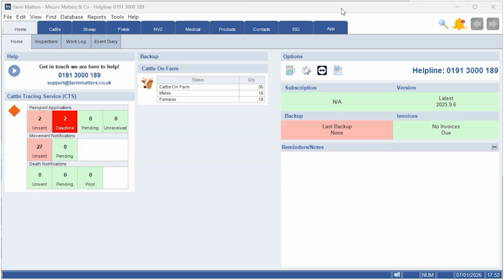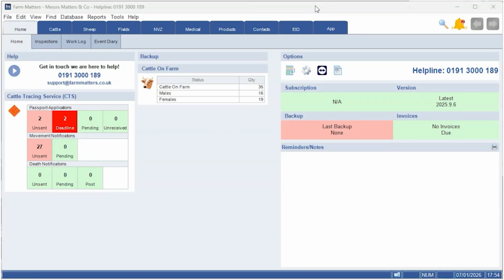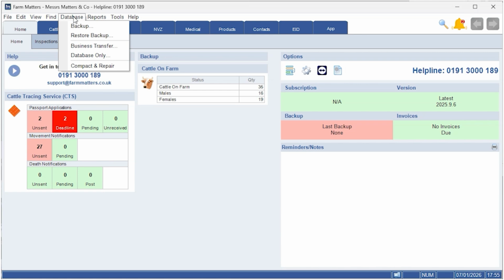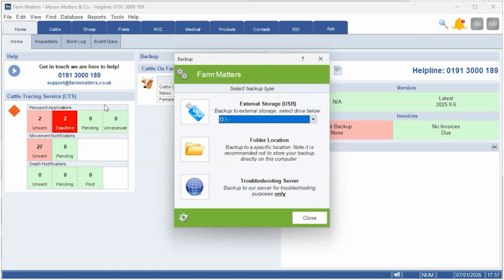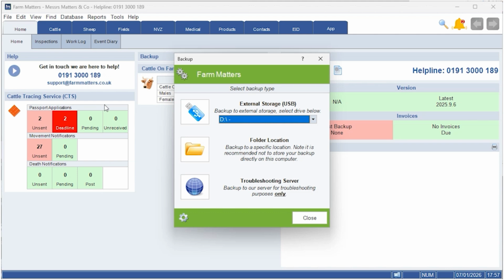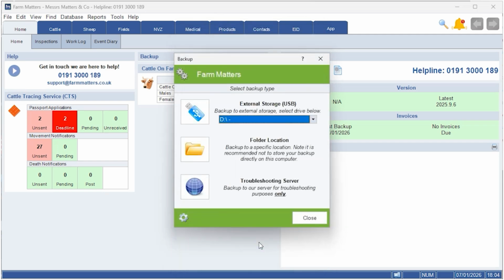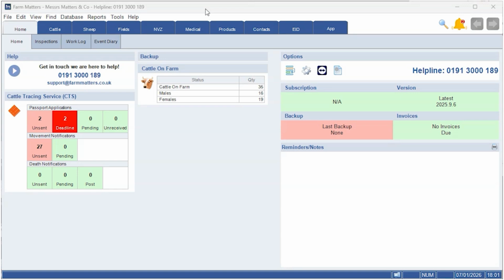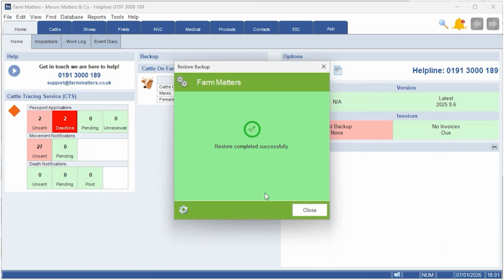Farm Matters - Backup & Restore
A tutorial explaining the importance of backsups and why it is crucial you take a regular backup. The tutorial talks you through the different types of backup and how to restore your backups.

CHAPTERS:

Explaining Backup - 00:35
Backup - 01:21
Restore - 03:06